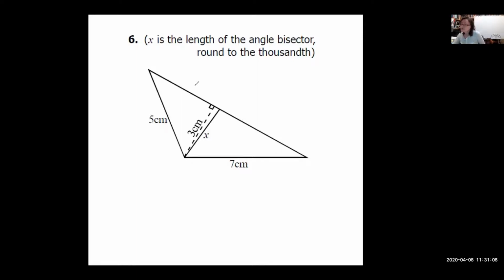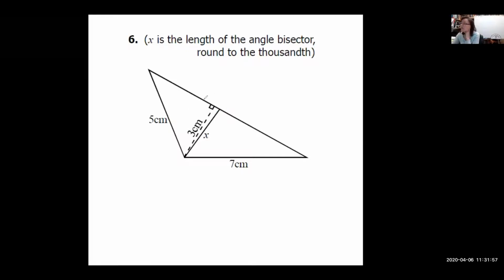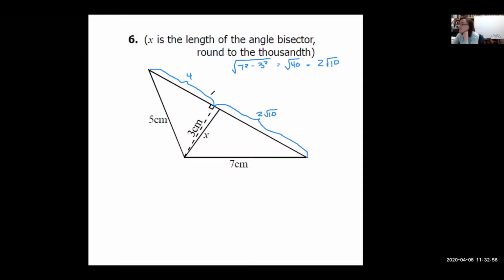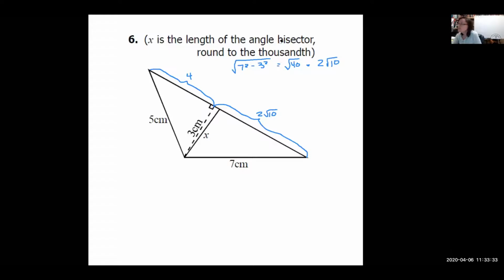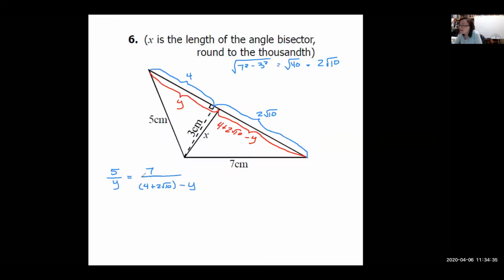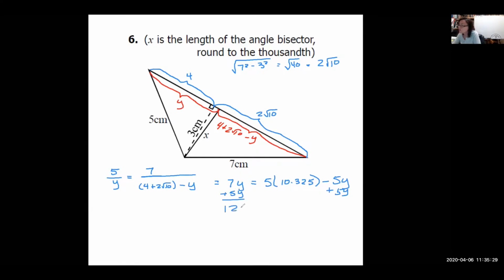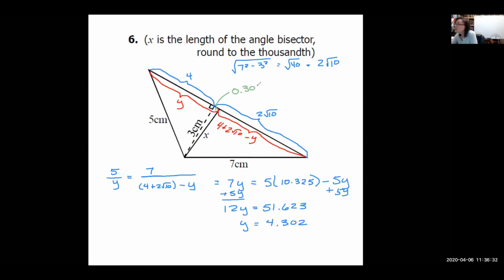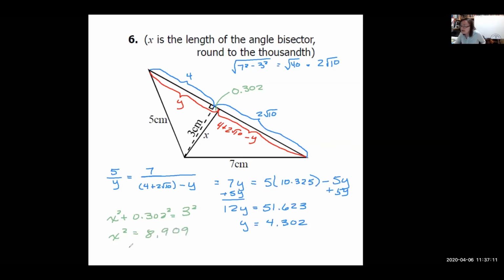Geometry G11Sim p 6 Problem 6